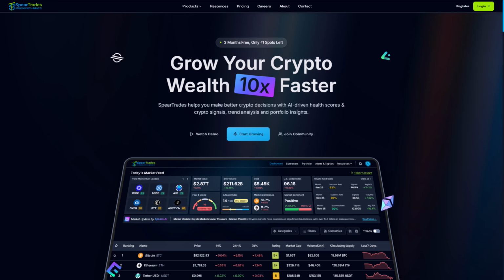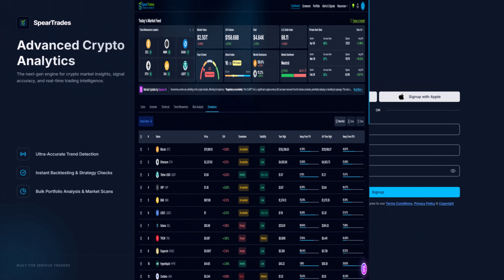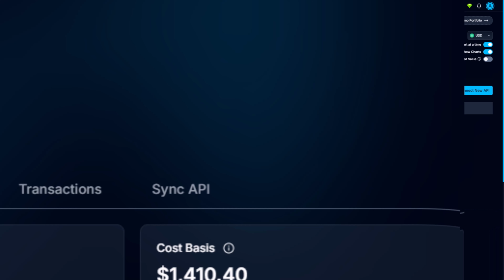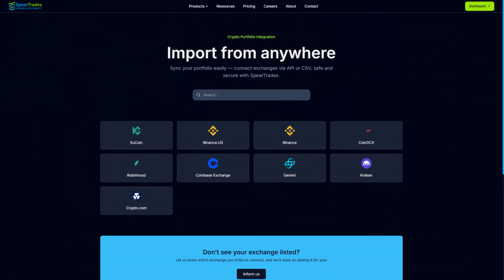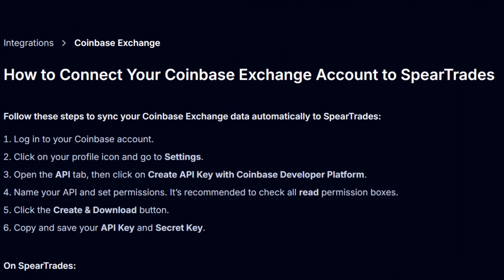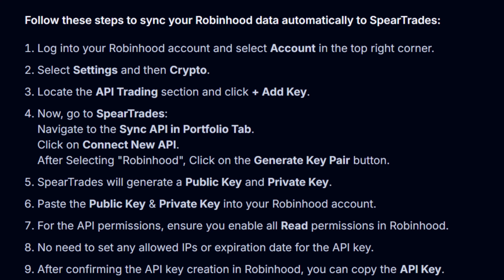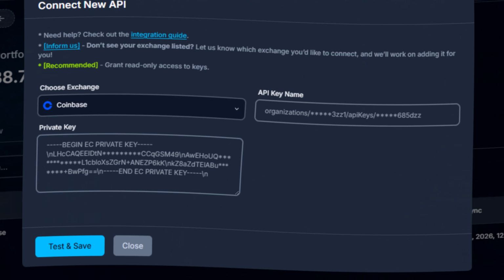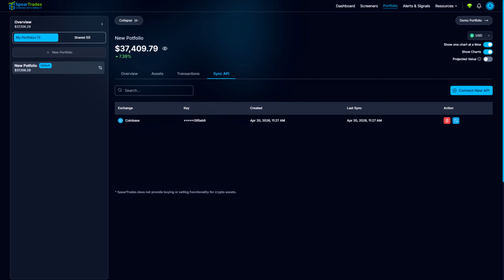How to Sync Your Crypto Exchange with SpearTrades (Full Guide)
In this video, we have talked about the Portfolio section in SpearTrades.

Here, we explain how you can sync your crypto exchange API with SpearTrades. This video will guide you step by step on how to connect your crypto exchange to SpearTrades, so that all your transactions are automatically reflected on our platform, and you can monitor them in one place.

SpearTrades is not a platform that provides financial advice. We are simply helping you make better decisions when it comes to investing and trading.